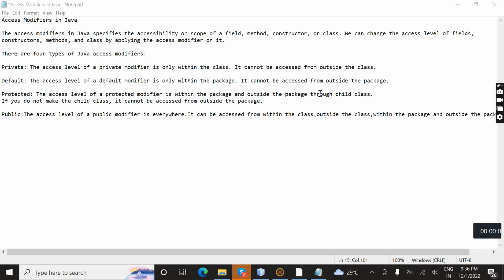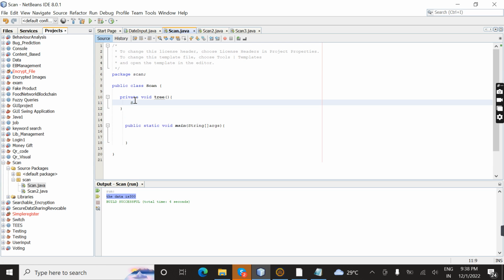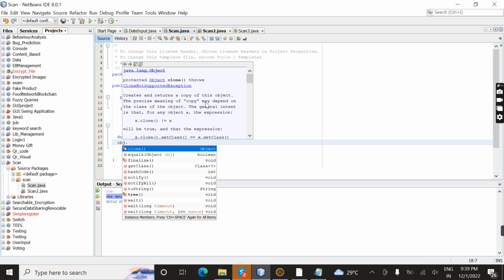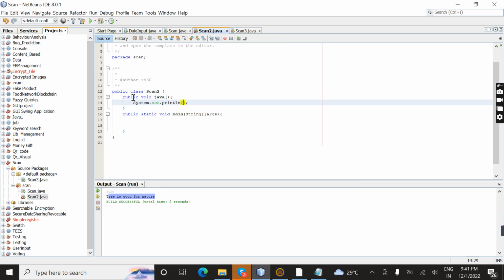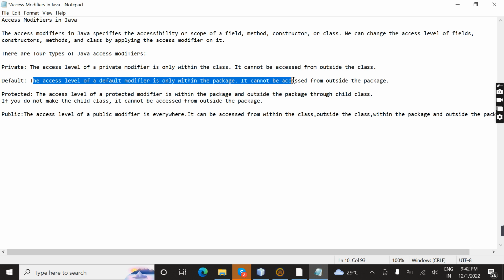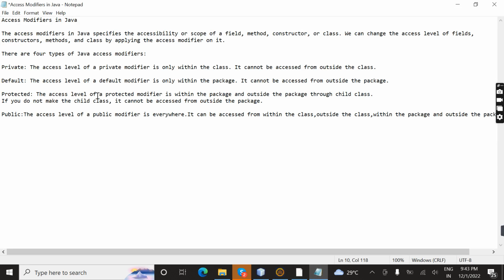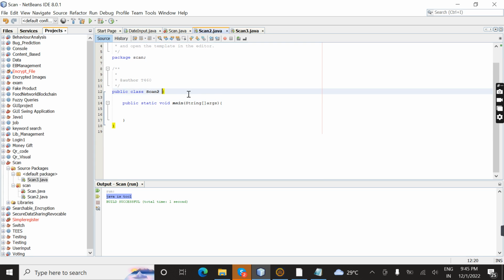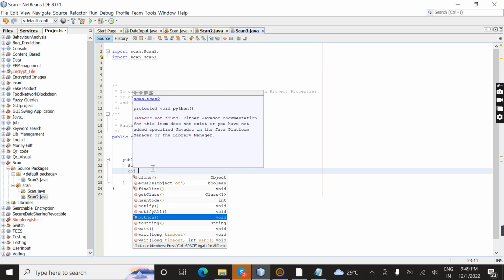#18 Java Tutorial For Beginners | Public, Private, Protected and this Java Access Modifiers